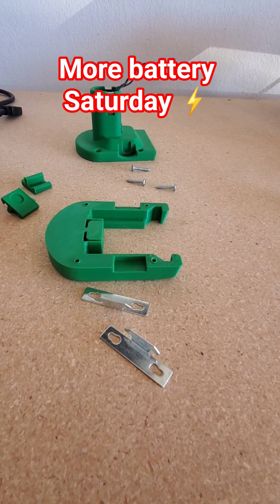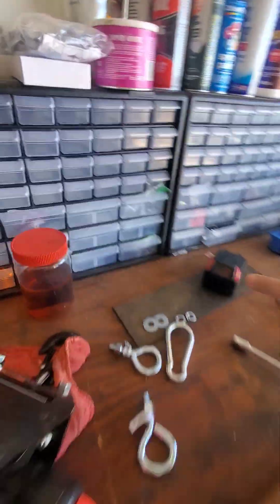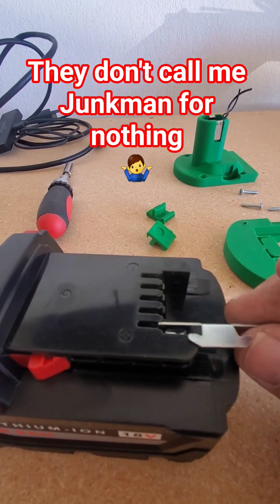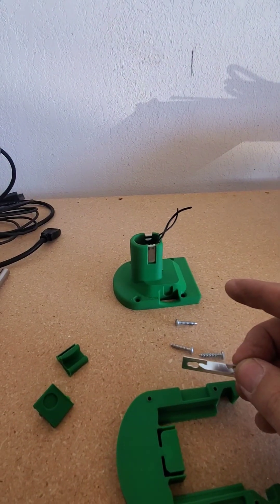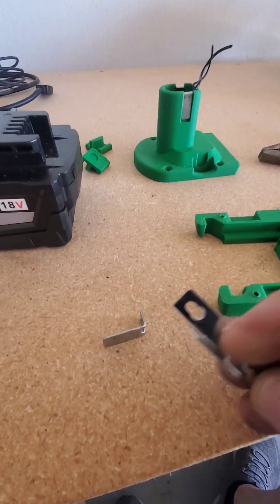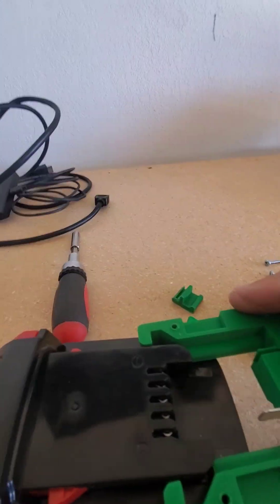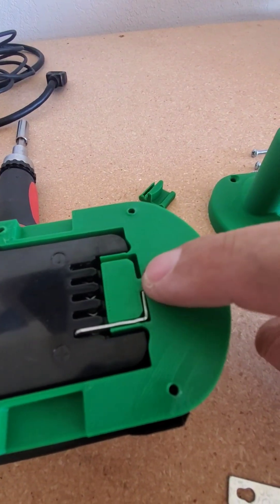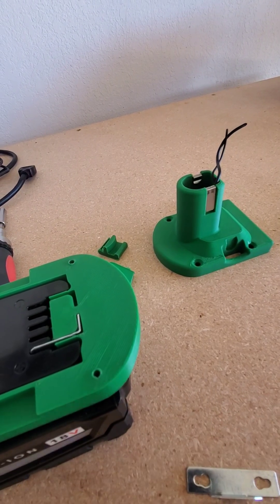More battery Saturday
Turning curtain rod brackets into battery contacts. Watch me cut, bend, and solder custom terminals for a 3D printed battery adapter, then test the fit on a pack.

This build shows a fast, low-cost way to make solid contacts from scrap metal. I trim the brackets, form them to the slot, drop them in, and prep the leads for solder. Simple parts, tight fit, clean result.